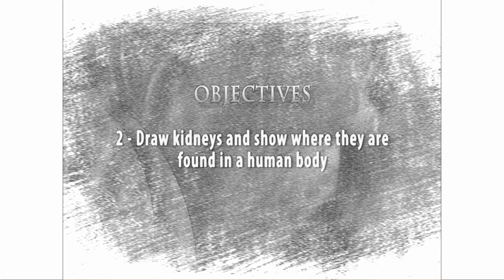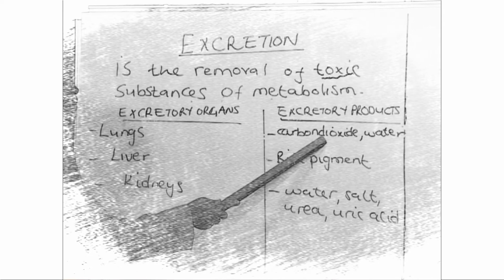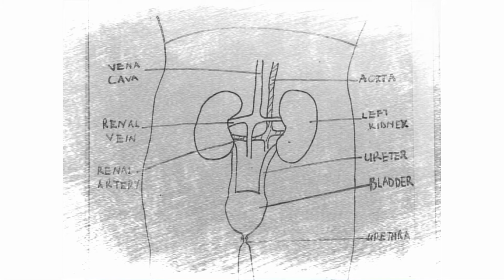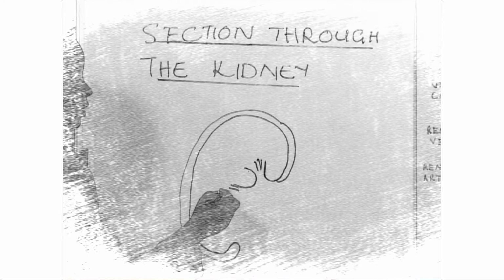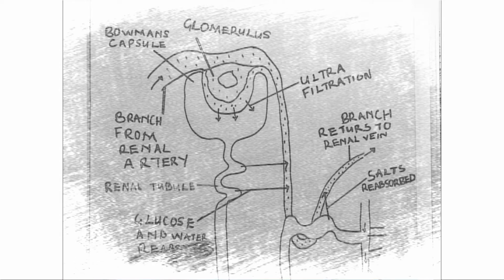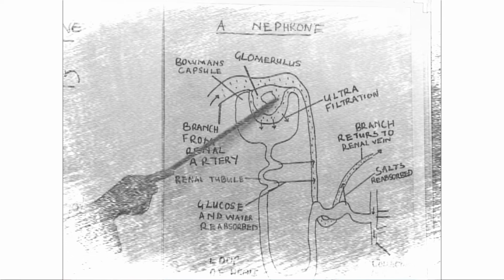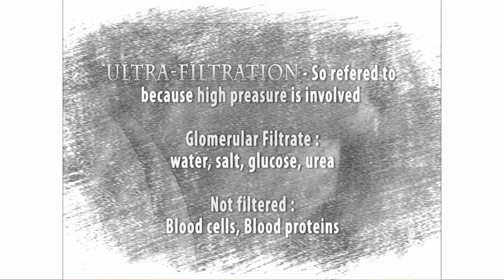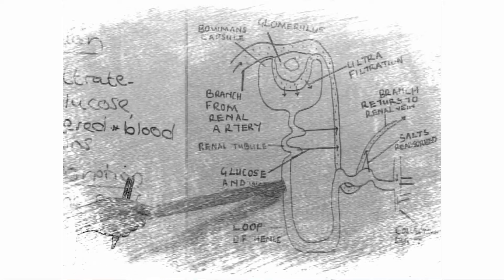High School Biology - Execretion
Excretion is a very important feature to us because without it toxic substances will build up in our bodies and kill us. It also helps in maintaining the composition of body fluids. The Excretory System of humans is made up of 4 structures: Two kidneys, two ureters, a bladder, and the urethra.

Skin

Sweat glands in the skin produce sweat. The water in sweat helps to keep the body cool in hot conditions, and it contains salts and urea.
Cross section of human skin showing the stratum corneum layer of the epidermis

Lungs

Excess carbon dioxide and some water vapour are removed through the lungs when humans breathe out.

Kidneys

The kidneys are organs of the urinary system - which removes excess water, salts and urea.